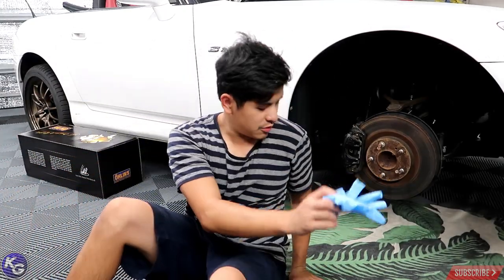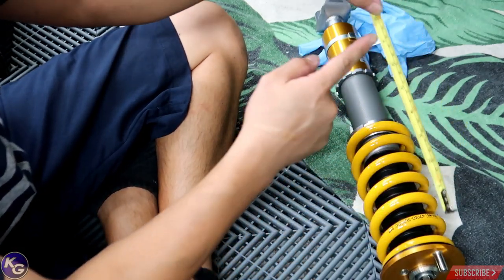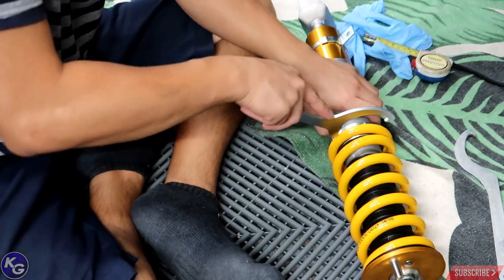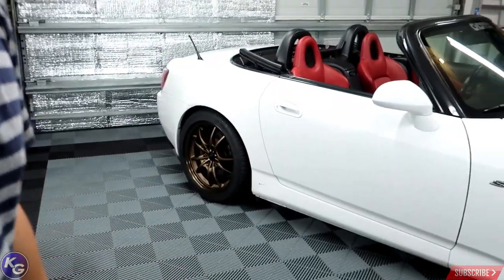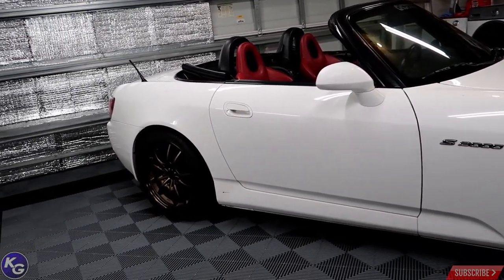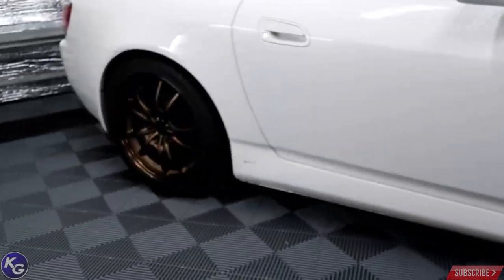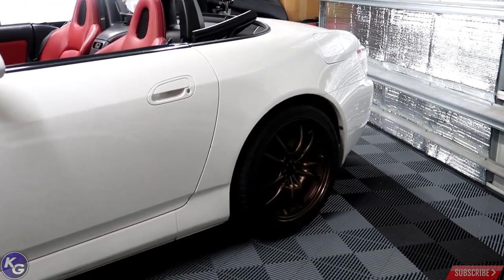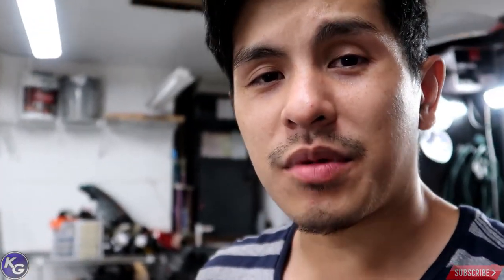KG S2000 | Coilover Install Part 2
In todays video, we get down and dirty and install the Ohlin Coilovers onto the S2000. Since its a Honda, its very easy to install parts on the car. The suspension components were 3 bolts/nuts total on each corner so removal and install was a breeze!